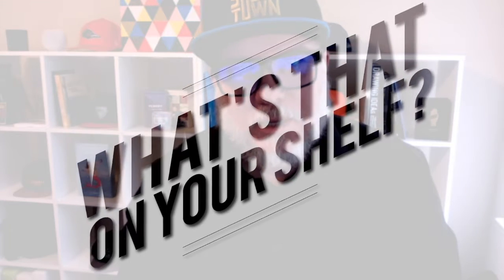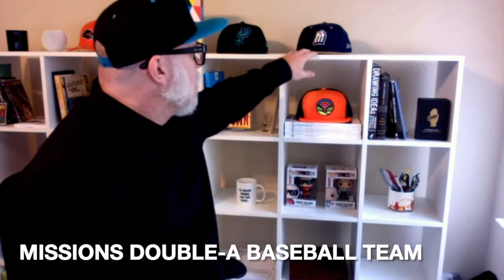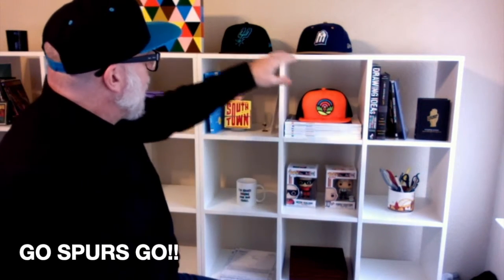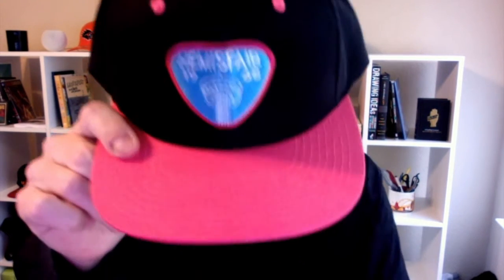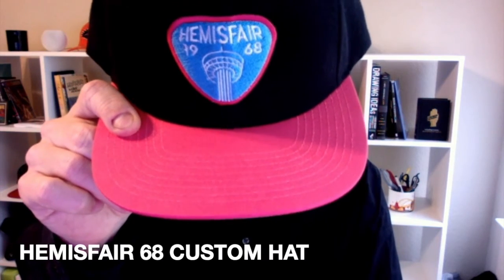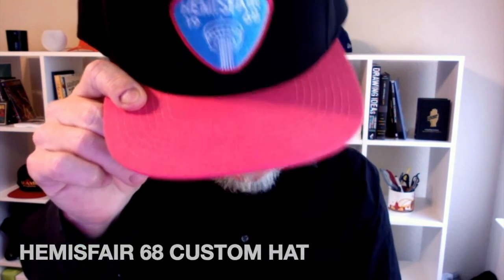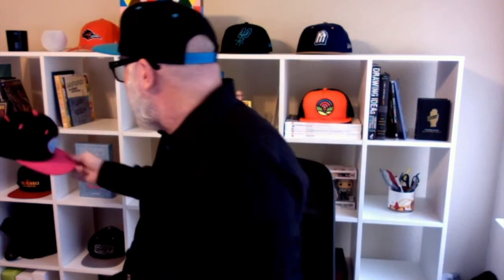What's That On Your Shelf - Episode 3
The hat episode! I'll walk you through the various hats on my shelf. Some are just standard hats I've bought through the years, and some I designed myself. Plus an Aaron Draplin custom as well. Here are links to a few of them if you're interested in obtaining: